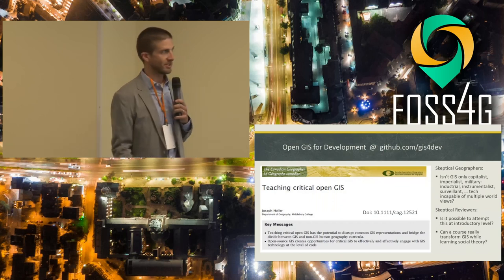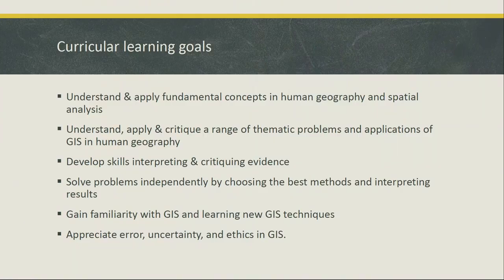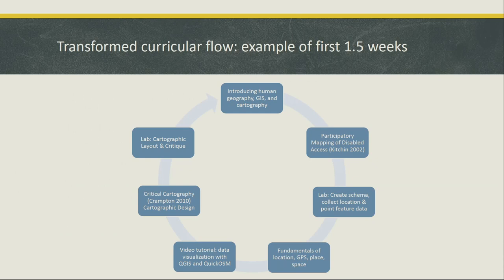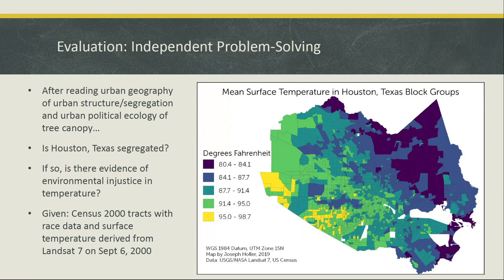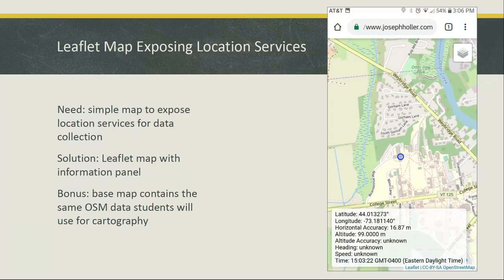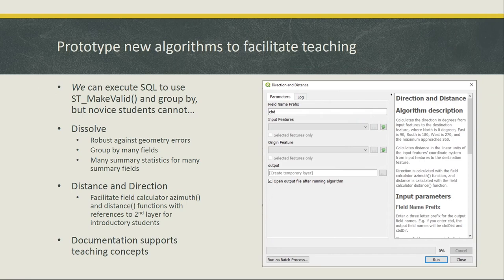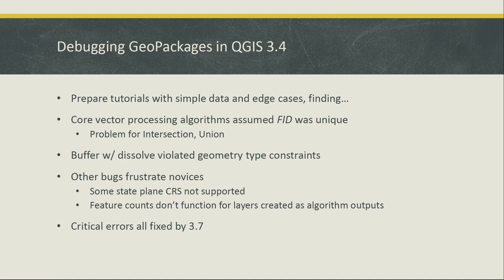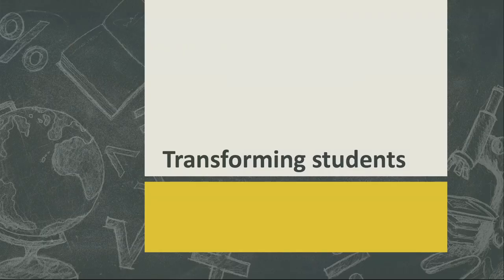2019 - Human Geography with Open GIS as a Transformative Introductory Higher Education Course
Curricula in geography and GIS can be transformed by integrating open source GIS with critical human geography. This integration requires students to develop strong skills in assessing error and uncertainty and in questioning the powerful social implications of spatial information technologies, and requires faculty and students to develop new open curricula, features and algorithms to facilitate teaching introductory spatial analysis. Building on three semesters of experimentation with an advanced-level integrated open and critical GIS course, I have transformed a large introductory proprietary GIS course into a critical human geography course with open-source QGIS.

Throughout the curricula, open GIS techniques are mapped to critical human geography concepts. Novice GIS students learn fundamental techniques while also learning to question the political economics, social and cultural forces, and instrumental logics that shape GIS data, software algorithms, visualizations, and social impacts. For example, students' first exercise is to practice radical cartography of disabled mobilities. On one hand, they learn fundamental techniques of the vector data model, planning a data collection schema, using a Leaflet application exposing the global positioning system location services on their phones, querying OpenStreetMap data, and creating a QGIS map visualization and print layout of wheelchair users' accessibility on campus. On the other hand, they confront and appreciate social power in construction of the built environment and campus maps, socially differentiated mobility in physical and cognitive space, and potential for GIS to challenge the status quo.

What are the substantive differences between teaching GIS and teaching human geography with GIS, or between teaching open and proprietary GIS? Teaching human geography places critical questions about the society and society's interaction with spatial technology first, while the spatial technology itself is not black-boxed, infallible, or determinant. Taken together, students first ask how GIS can be used for critical inquiry and when GIS fails or delivers unsatisfactory results, they ask how open GIS can be altered to produce better answers. The fallibility of open GIS requires a pedagogical focus on assessing error and uncertainty: students must learn to confidently assess the integrity of each algorithms' results. The accessibility and malleability of open GIS enables students and faculty to change GIS as we use it, and open GIS can benefit from cohorts of novice students critically engaging with the technology. New forms of GIS users and applications emerge as students diffuse open GIS technology through other university courses and internships with grassroots and non-governmental organizations. New forms of open GIS software emerge as students help create more user-friendly open GIS for novices and repurpose open GIS for critical inquiry.

None

Joseph Holler